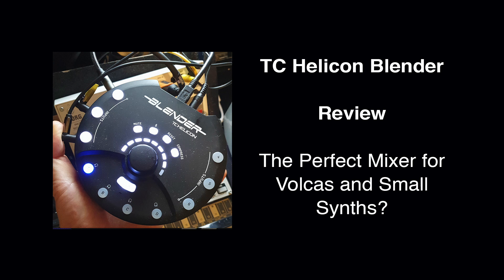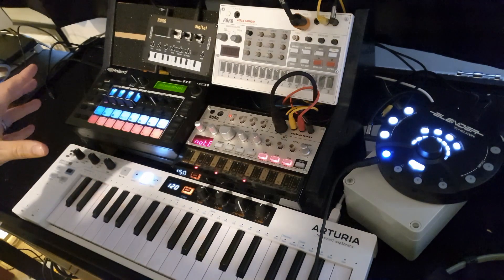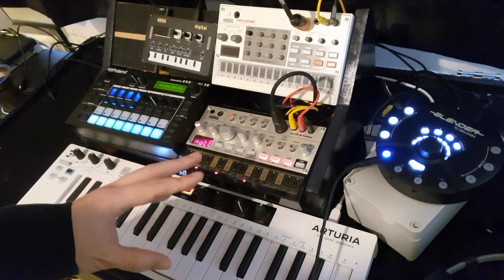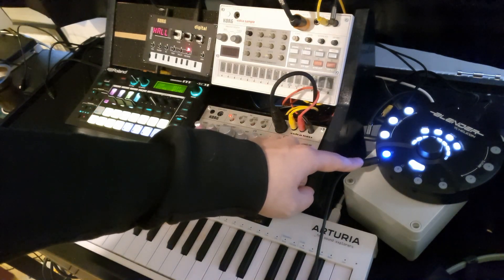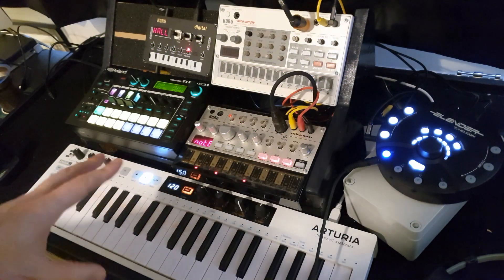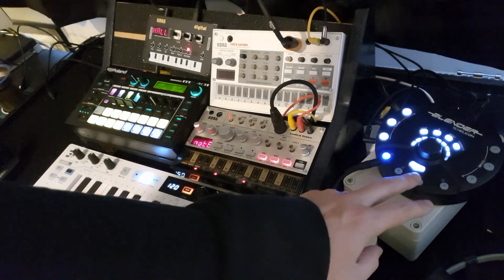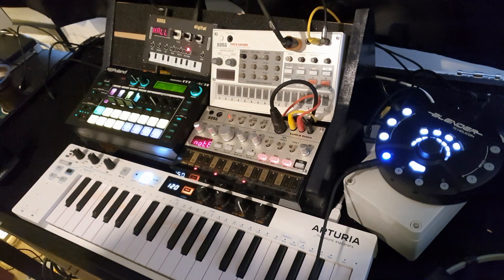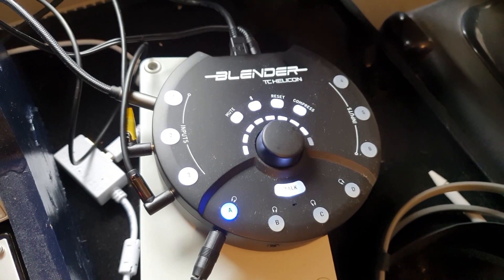TC Helicon Blender Review - The Perfect Mixer for Korg Volcas and Little Synths?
A quick run through of my new "ideas rig" and a review of the TC Helicon Blender mixer.

My rig includes:
Arturia Keystep 37
Roland MC-101
Korg Volca Sample
Korg Volca Bass -
Korg NTS-1
TC Helicon Blender

The blender takes 6 x 3.5mm stereo inputs and blends them across 4 outputs, however the user wants. It can also send the individual the individual tracks to your computer DAW for further mixing and editing. It's an ideal for a DAW-less setup (as an alternative to a PA style mixer) but also doubles as a high quality 6 input USB interface. Although it has no instrument or mic inputs, that didn't bother me because I don't need them and I know that a lot of people will be in the same boat.